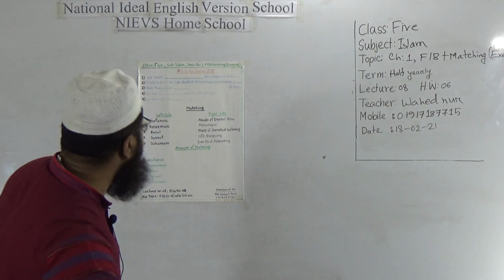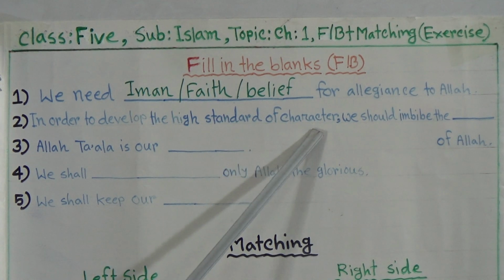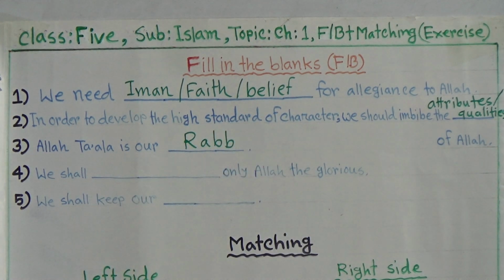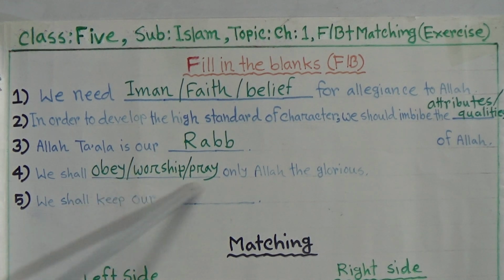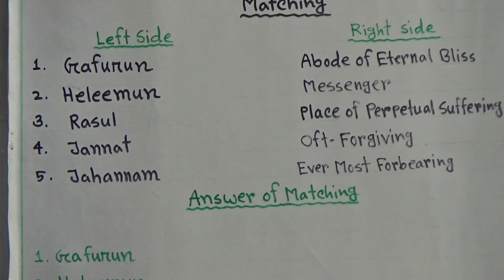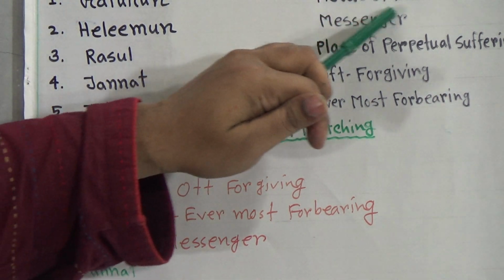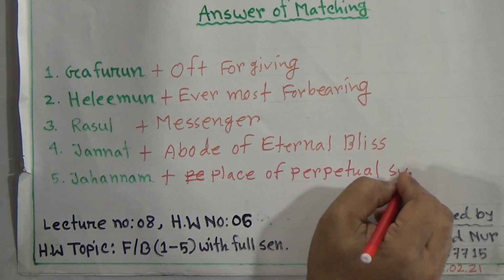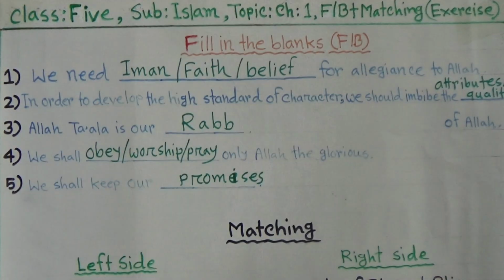Class: Five, Subject: Islam, Topic: Chapter-1, F/B+Matching, Lecture: 08, H.W:06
Half Yearly-2021
Class: Five
Subject: Islam
Topic: Chapter-1, F/B+Matching
Lecture: 08, H.W:06
Teacher: Wahednur